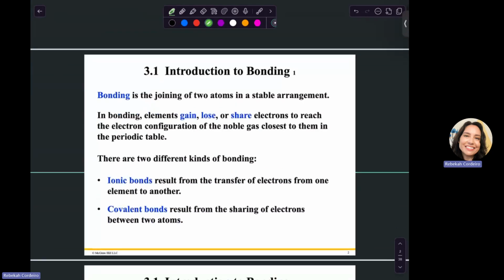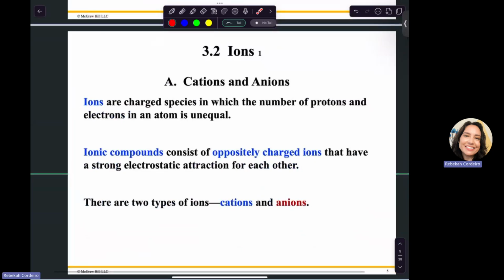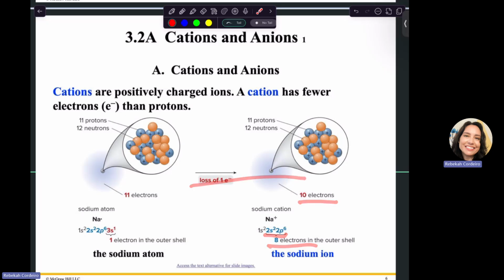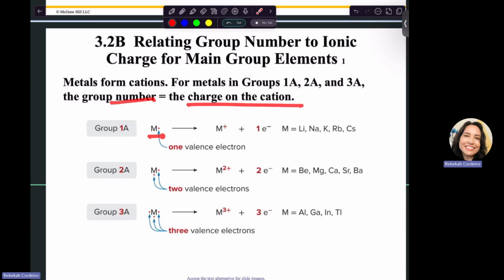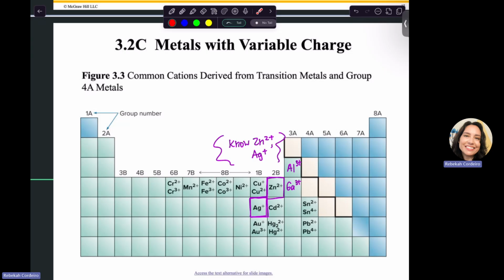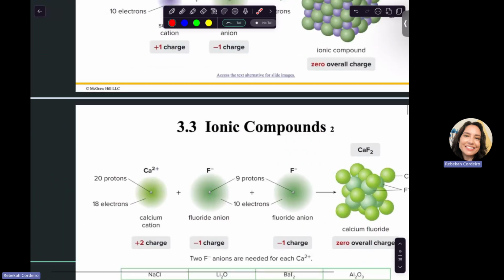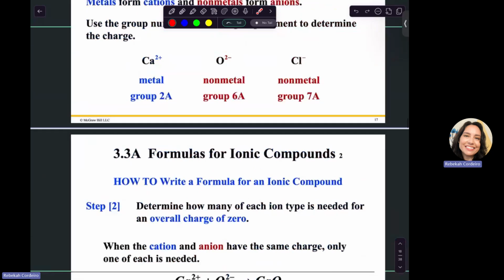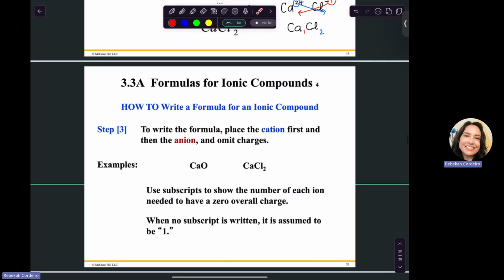Chem 1151 3.1-3.3